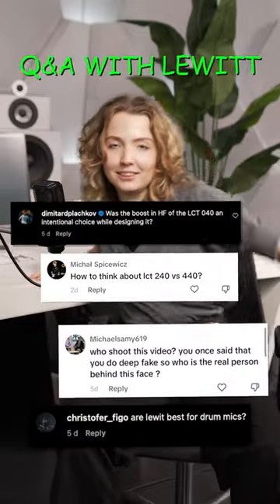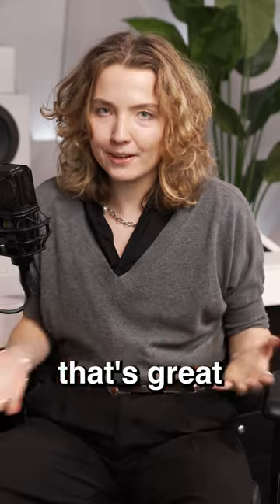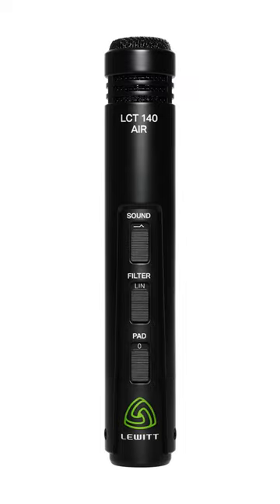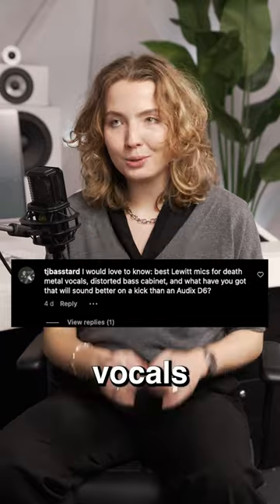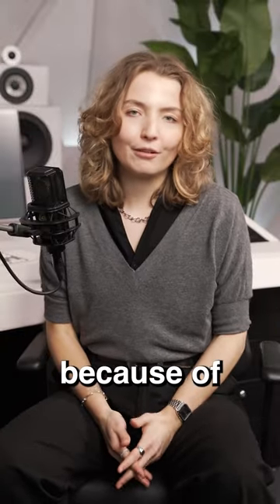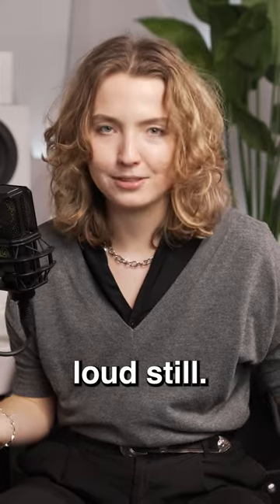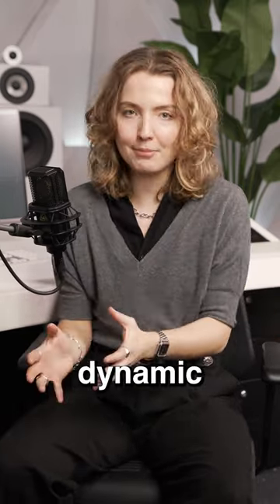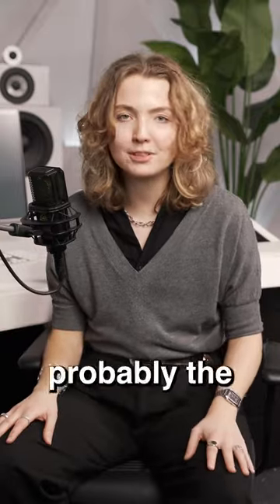Q&A with LEWITT part 1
Q&A with LEWITT! Here's the first episode of our series where we reply to your questions from social media - no matter if they're related to audio, our company, the LEWITT team or anything else 😉